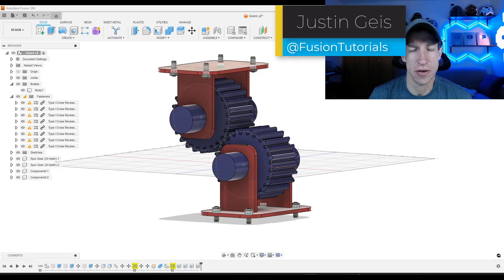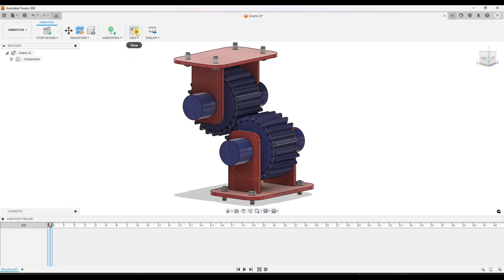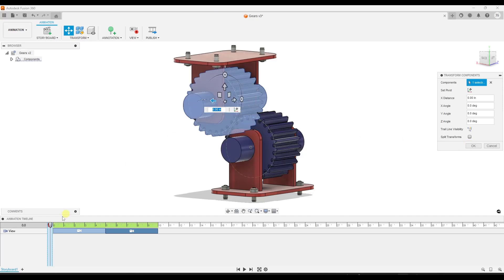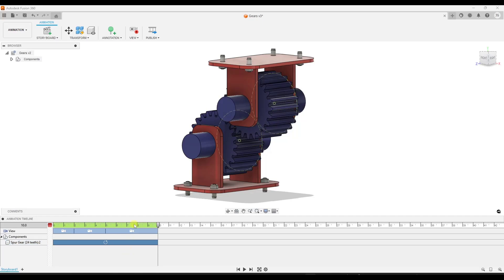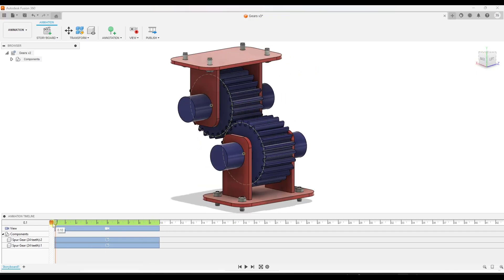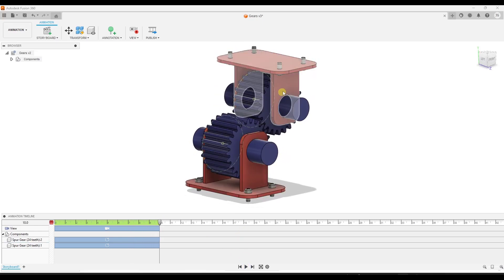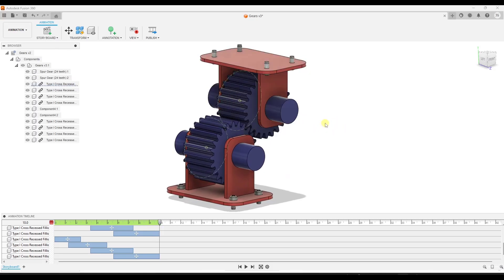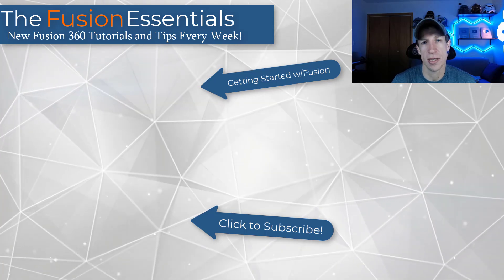Getting Started with Fusion 360 Part 7 - Creating ANIMATIONS!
In this video, learn how to quickly create moving animations from your models in Fusion 360, and how to export them to video files!

TIMESTAMPS
0:00 - Introduction
0:11 - Getting started with the animation tab
1:37 - Setting up our camera movement
3:15 - Adding a rotation animation
4:10 - Adjusting our animation length and number of rotations
7:04 - Adding an assembly animation to the screws
9:00 - Adding a transform to multiple objects
10:08 - Exporting our animation to a video file
11:00 - Final result